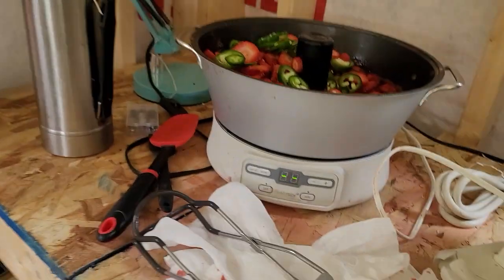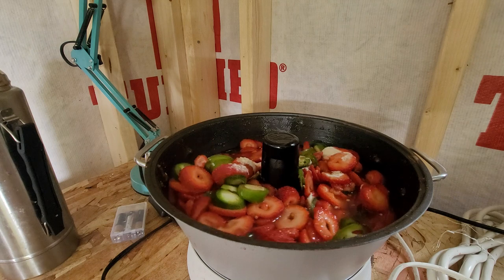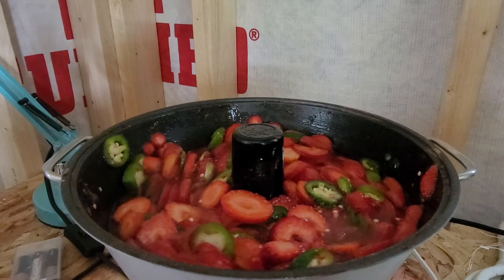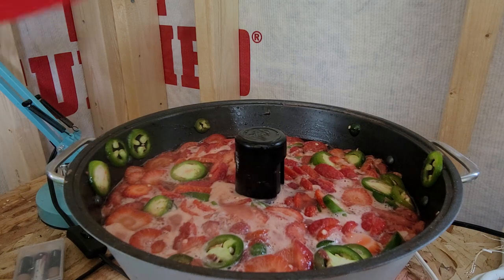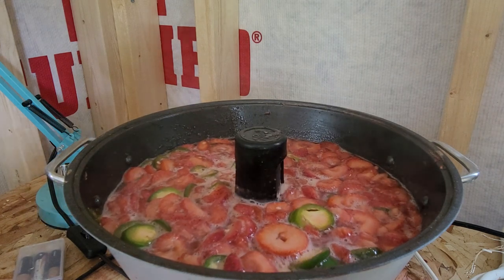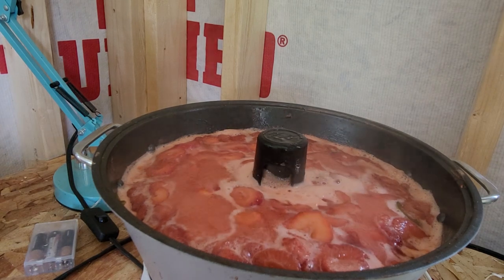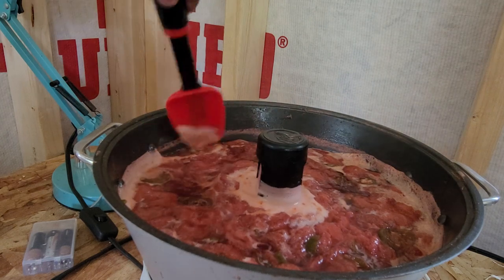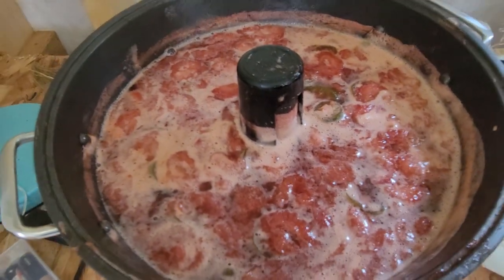Jam Prep! Pt 2- Strawberry Jalapeño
Getting everything cooked!!